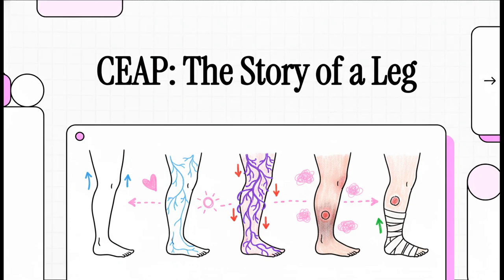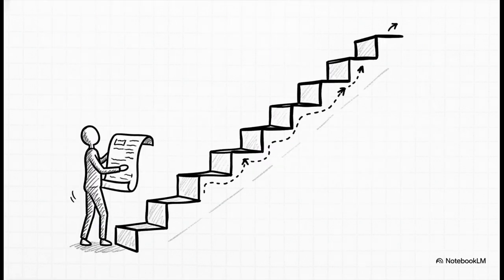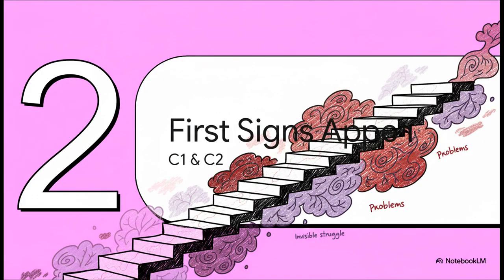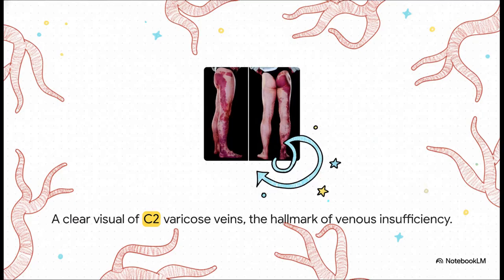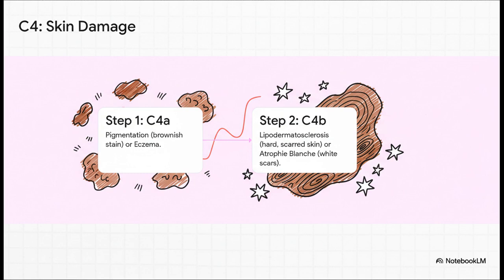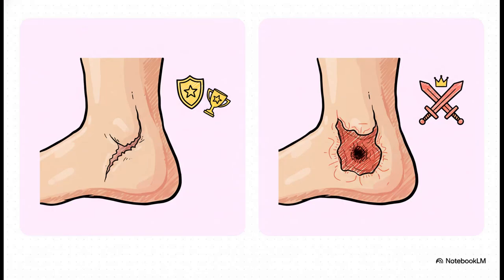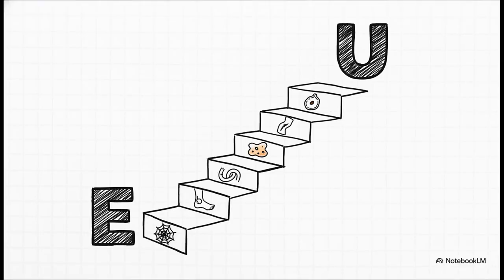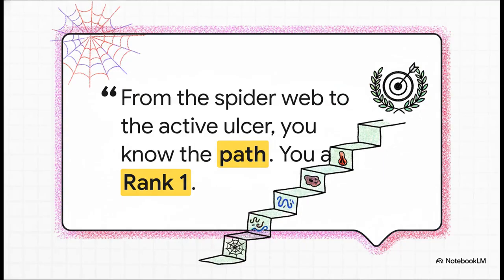CEAP The Story of a Leg